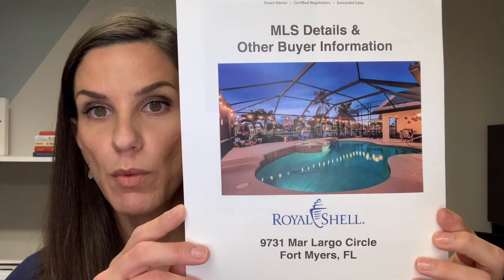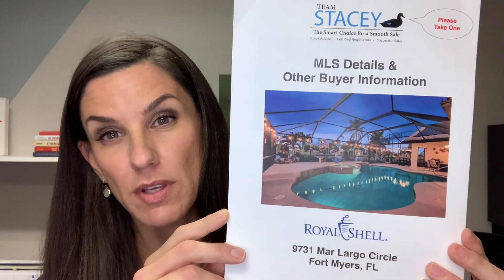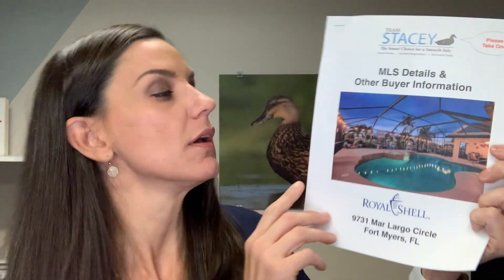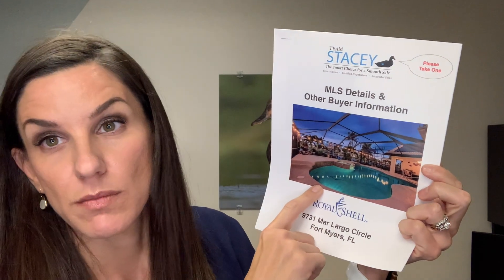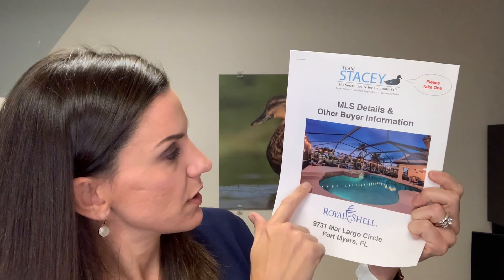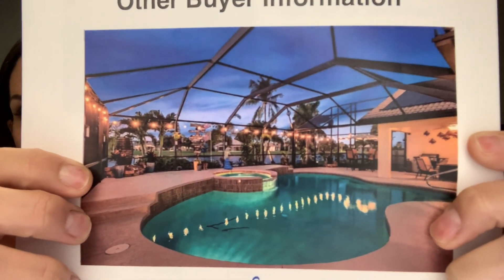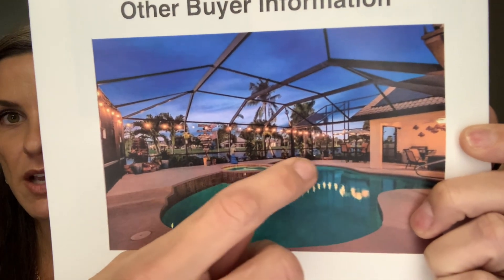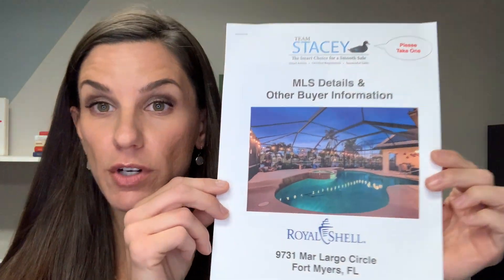Immokalee Foundation - Part 2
Stacey Glenn
Royal Shell Real Estate